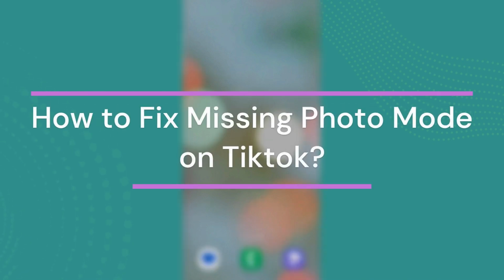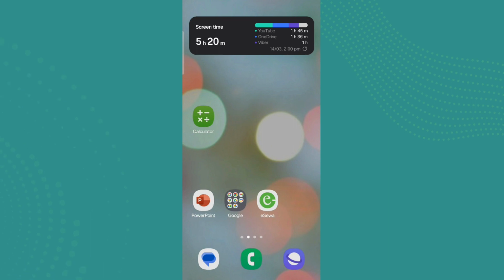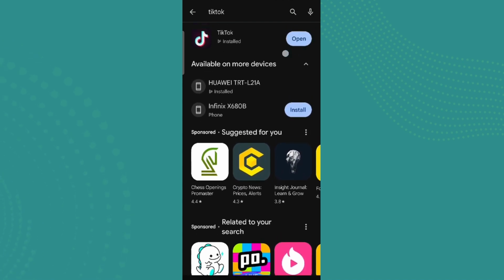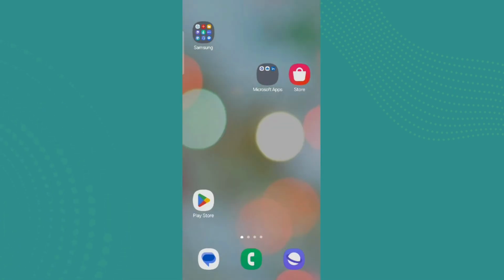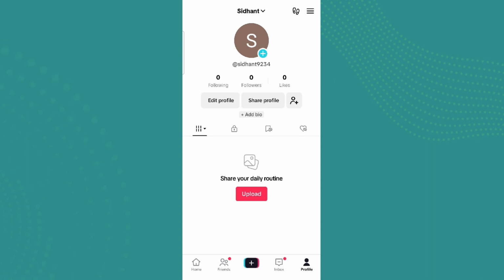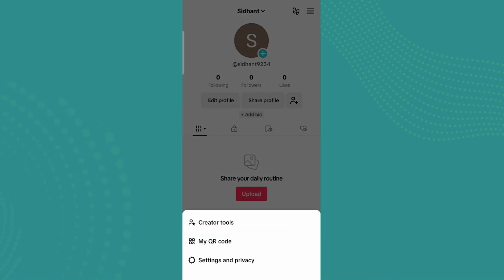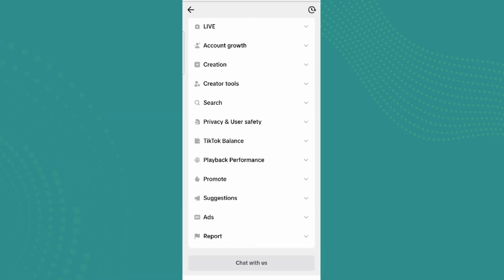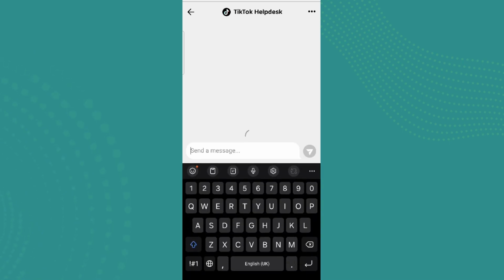How to Fix Missing Photo Mode on Tiktok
In this video, we address the common issue of missing Photo Mode on TikTok and provide a simple solution to resolve it. Whether you're an avid TikTok creator or just getting started, encountering this problem can be frustrating. We'll walk you through the troubleshooting steps to bring back Photo Mode so you can capture and share your favorite moments seamlessly.